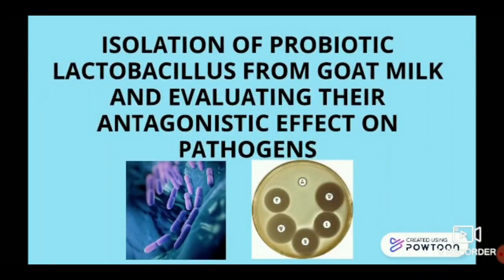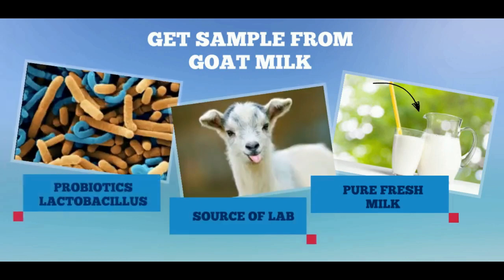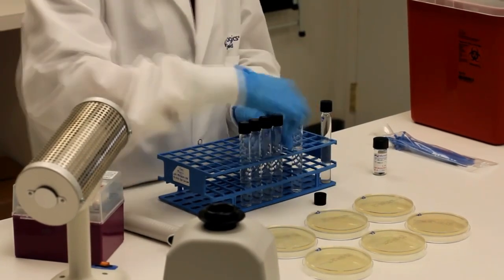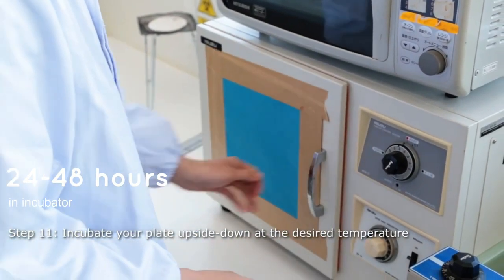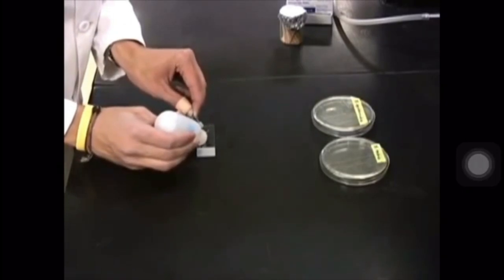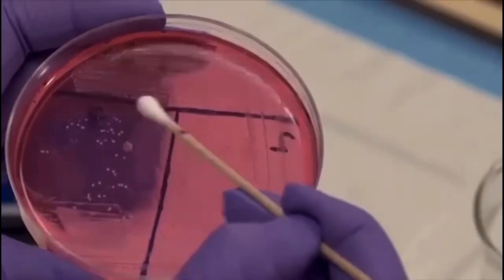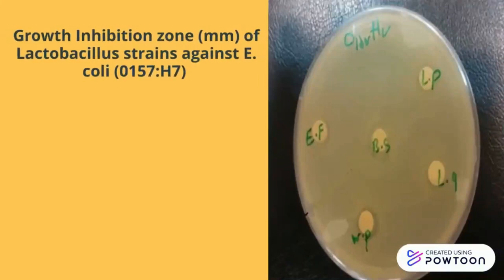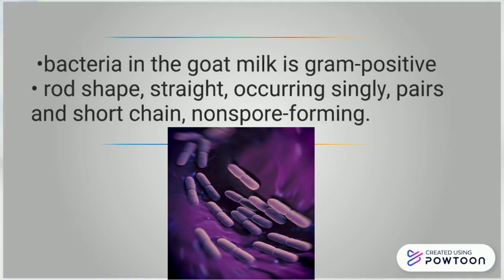Isolation and Identification of Probiotic Lactobacillus from Local Dairy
Our mini project for Microbial Fermentation Technology